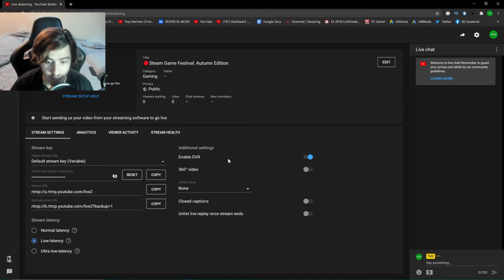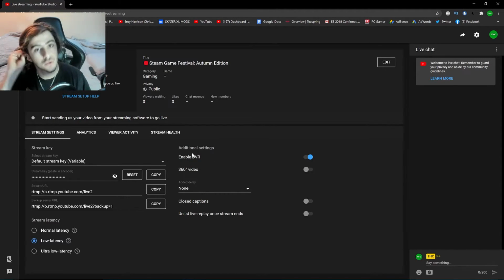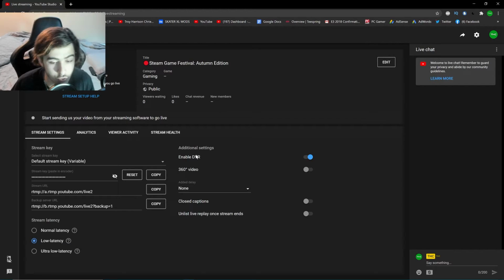How To Live Stream On YouTube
This is a basic guide on how to live stream to YouTube.